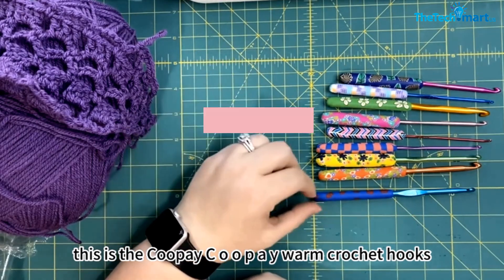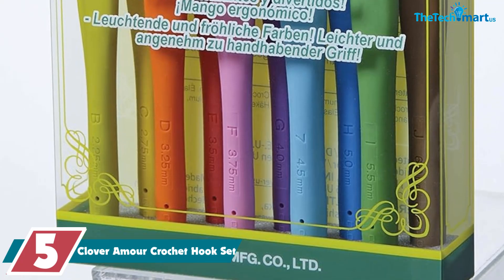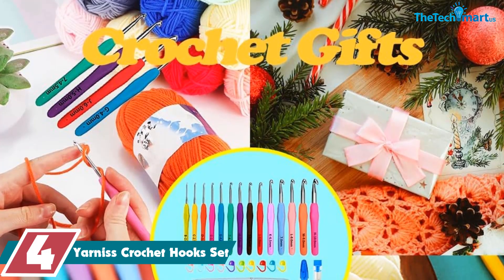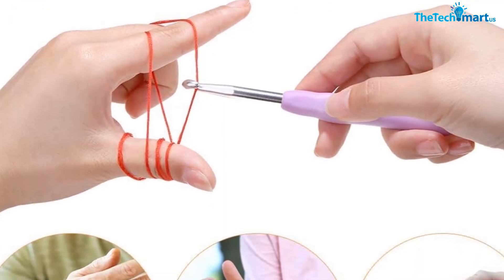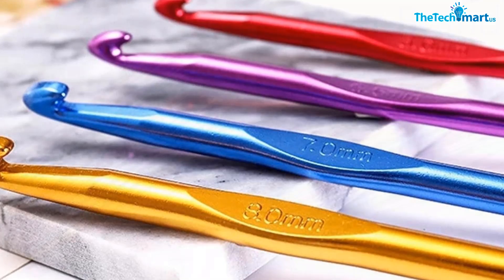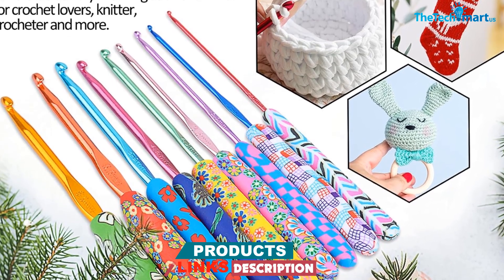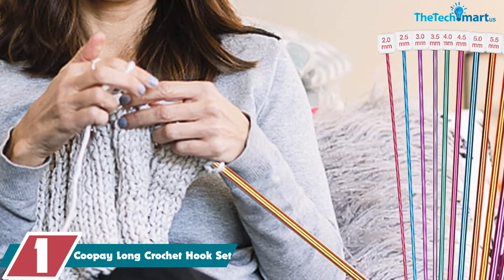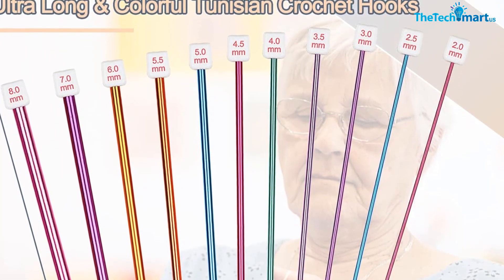Top 5 Best Crochet Hooks of 2024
▶️  In This video We recommended the top 5 best Crochet Hooks

▶️ 5.Clover Amour Crochet Hook Se

▶️ 4.  Yarniss Crochet Hooks Set

▶️ 2.Coopay Warm Crochet Hooks for Grandmoth

▶️ 1.Coopay Long Crochet Hook Set

We hope you like the  Best Crochet Hooks we select for this year.

If you have any questions related to the  Best Crochet Hooks which are listed here, please leave a comment down below and we will get back to you as soon as possible.